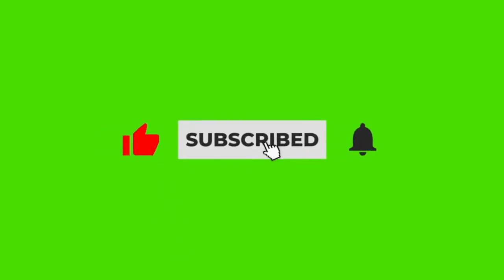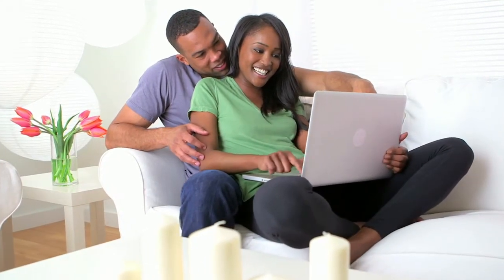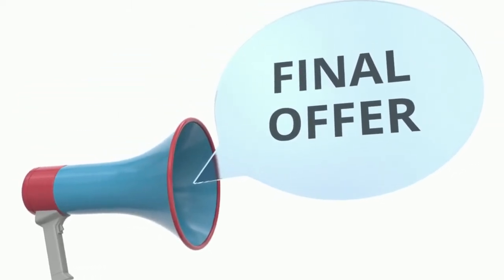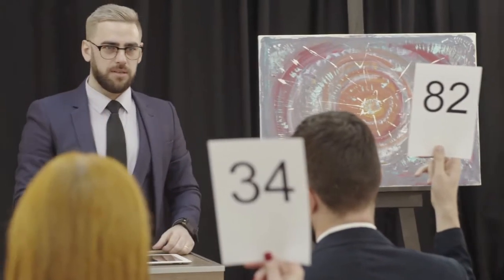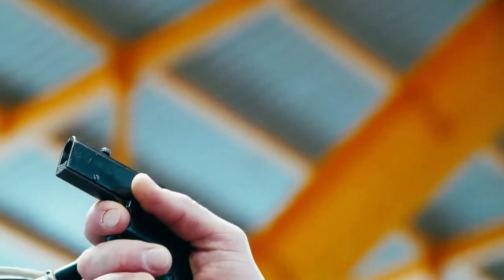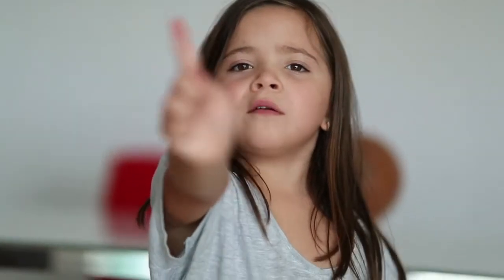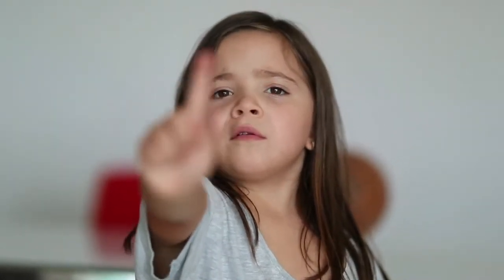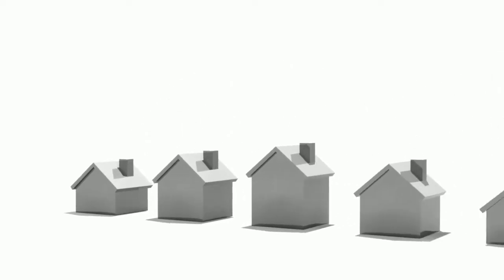How to win Best and Final offers || First Time Buyer Tips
In this video I provide my strategy for securing property when entering into a 'Best and Final' offers scenario.

First time buyer tips and advice from an estate agents point of view.

Expert property advice for buyers in the UK but can be applied to other countries.

Welcome to Estate Agent Insider, your go-to channel for expert property tips and advice.

On this channel I provide my top tips to buyers, sellers, landlords and tenants as well as individuals looking to build or enter into a career in the property industry. I’ve been working as an estate agent in London for almost a decade and created this channel in order to share my knowledge which will hopefully save you some stress and money.

Enjoy authentic sounds of south London in the background including buses, sirens and school kids cheering.